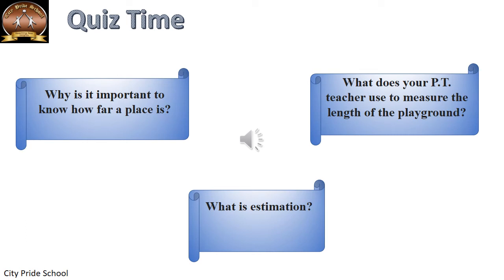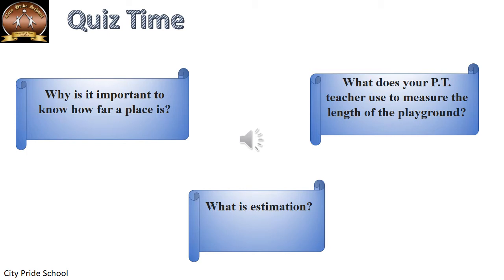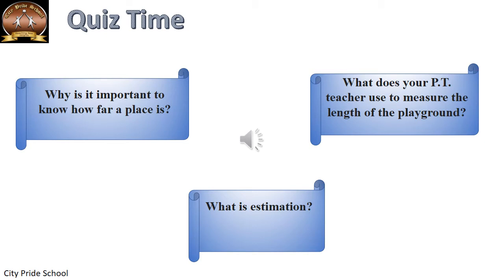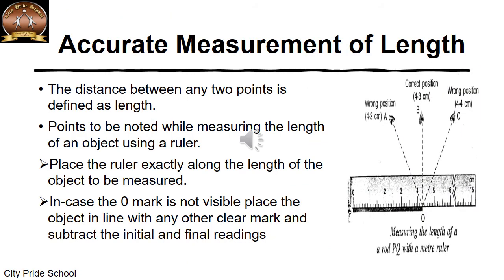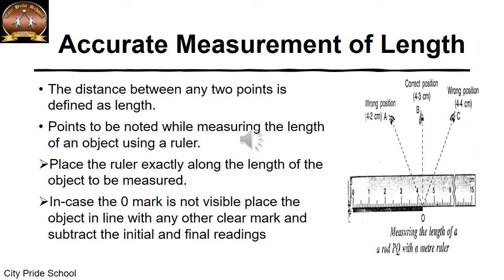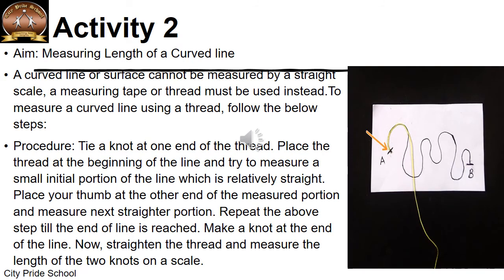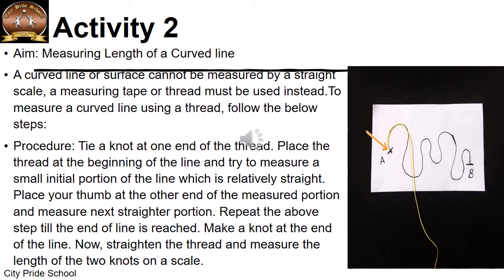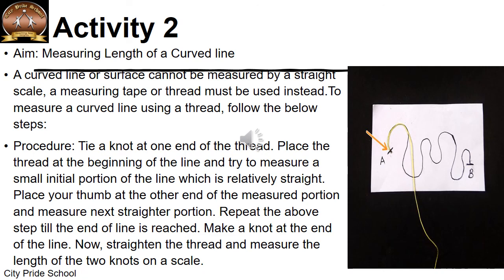Class 6 Science Video - Measurement & Motion Part 2